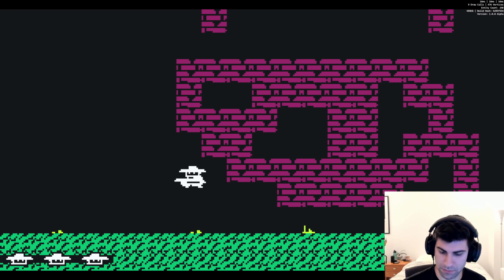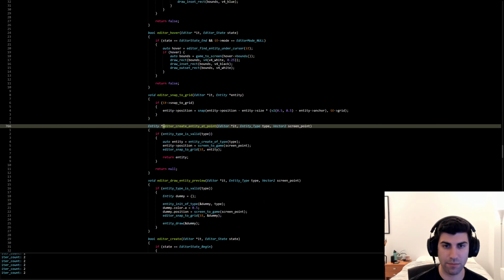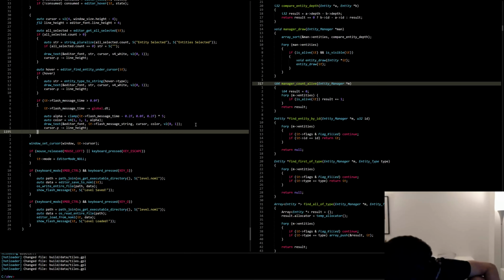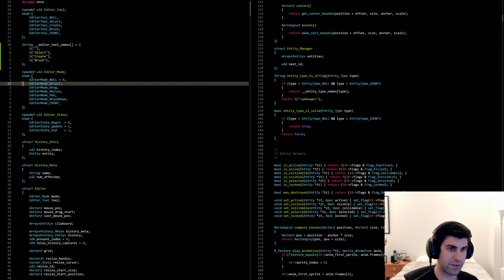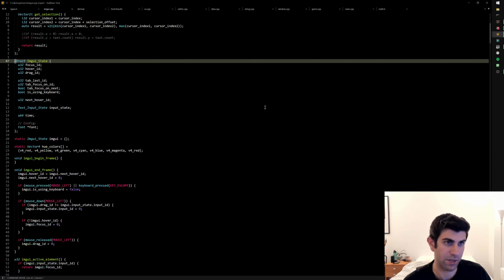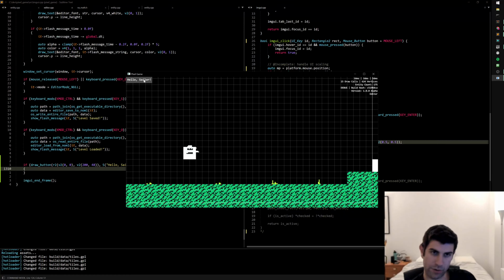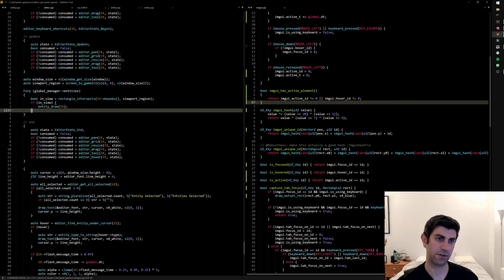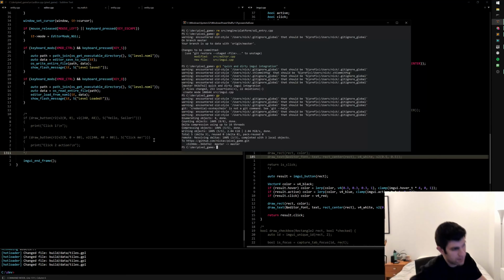late night level editor jam sesh